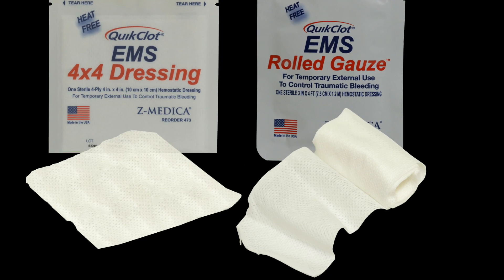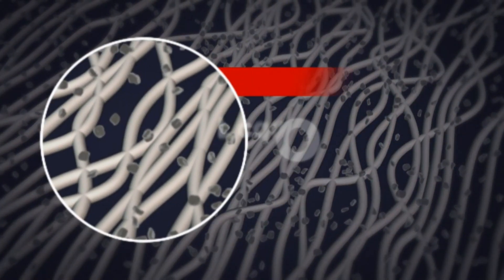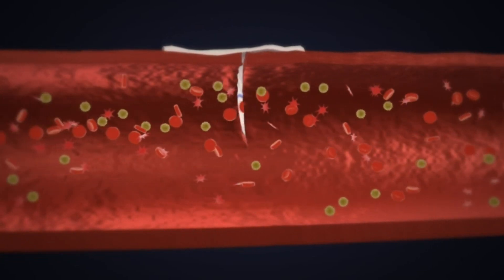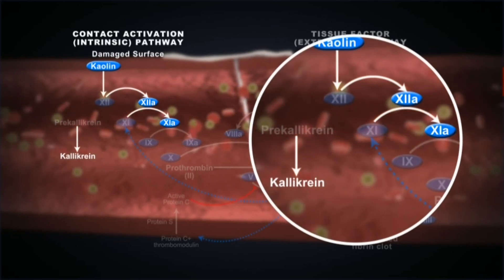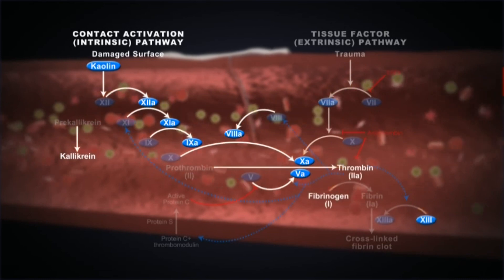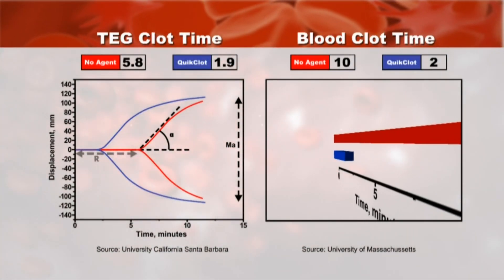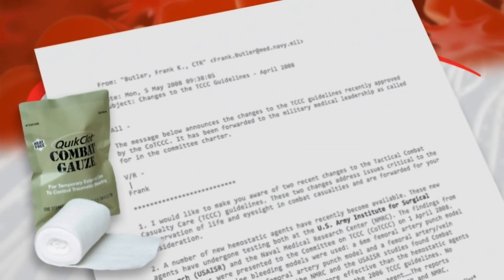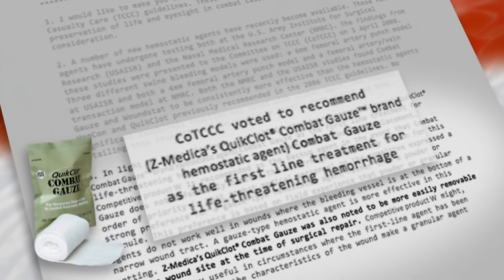QuikClot EMS - Mechanism of Action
QuikClot EMS products utilize Kaolin as the hemostatic ingredient. Watch this video for an explanation of how this agent helps the bodies natural system form a clot during traumatic bleeding.